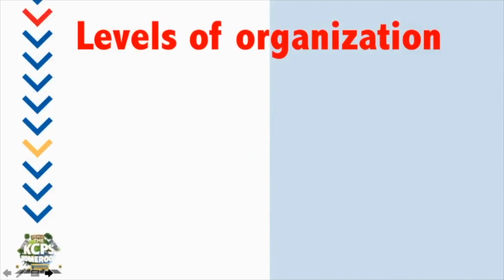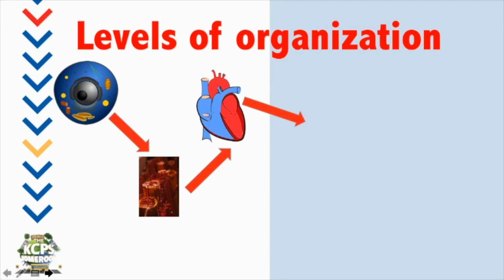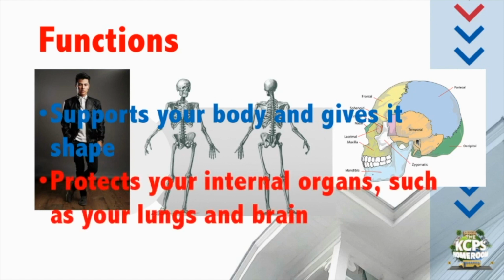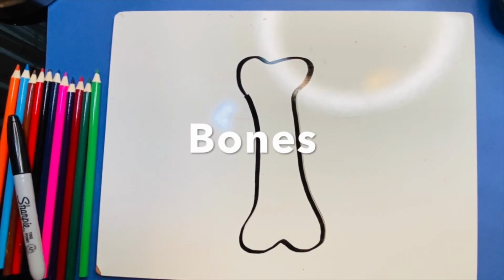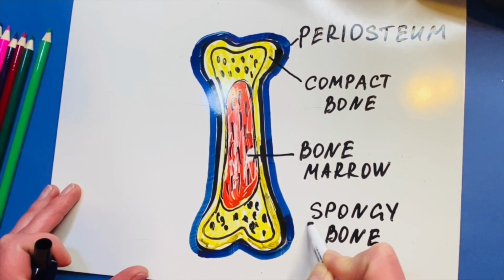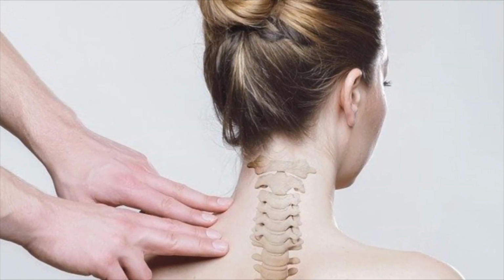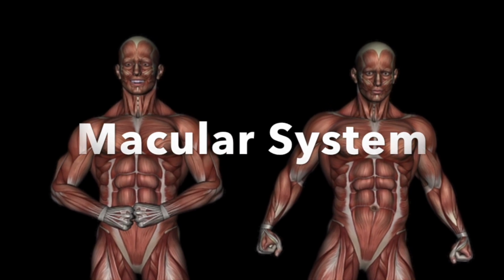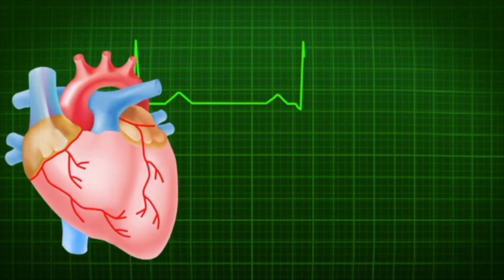5th-6th Grades: Science - Skeletal and Muscular Systems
Students will identify similarities and differences between major parts of organisms. Students will understand that a system is a group of related parts that make up a whole and can carry out functions its individual parts cannot. Students can also describe a system in terms of its components and their interactions.

Organisms have both internal and external macroscopic structures that allow for growth, survival, behavior, and reproduction with organs that are specialized for particular body functions.